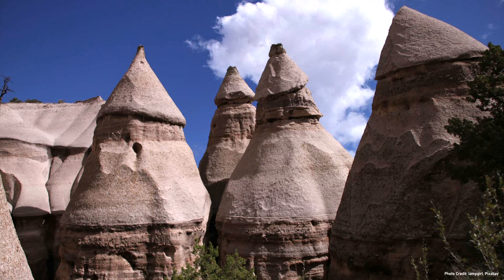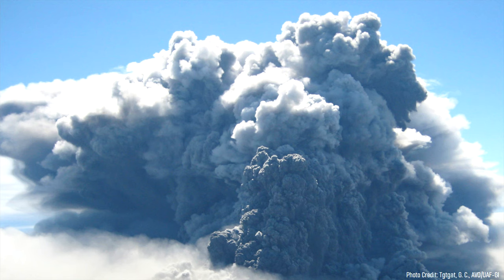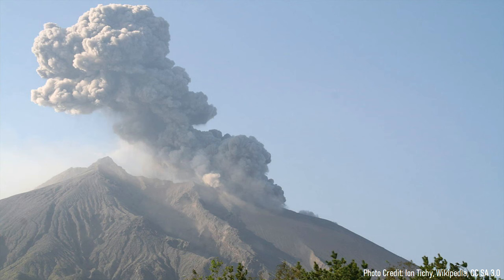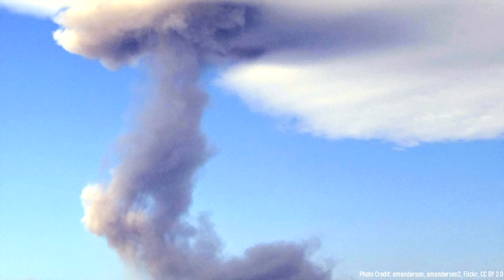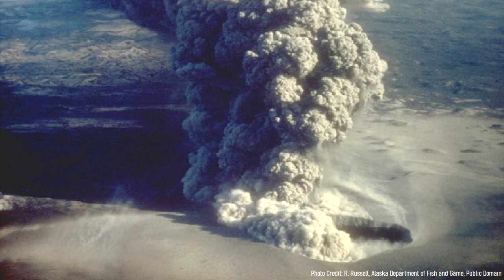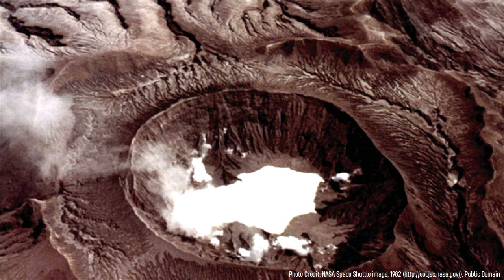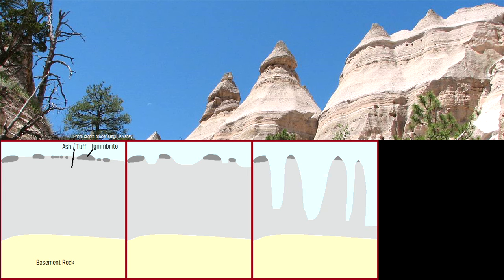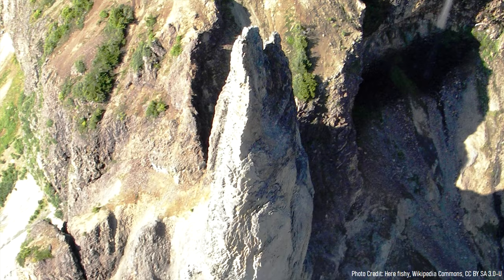The Geologic Oddity in New Mexico; Tent Rocks National Monument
Within north central New Mexico is a strange geologic oddity. There, layers of primarily white rock seemingly jut out of the ground in abundance to heights of more than 90 feet, forming hundreds of pillars with cliff like edges of them. And, on their tops are a grouping of cone like structures. These features are known as the Tent Rocks, which are part of the Kasha-Katuwe Tent Rocks National Monument.

0:00 Strange Tent Rocks
0:40 Location of the National Monument
1:06 Geologic Setting
2:27 Tuff & Ash Emplacement
3:03 Pillar Erosion
3:28 Apache Tears & Perlite

[2] Kasha-Katuwe Tent Rocks National Monument

Creative Commons Licenses used for a section of specific content in this video (not the entire video):